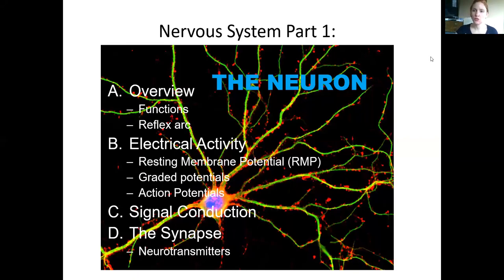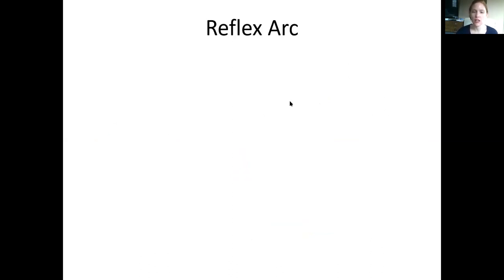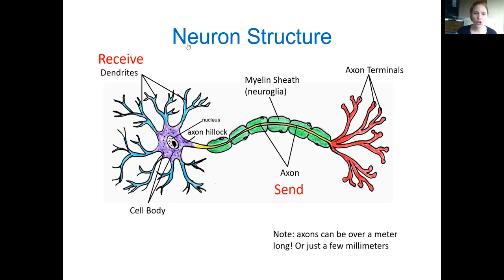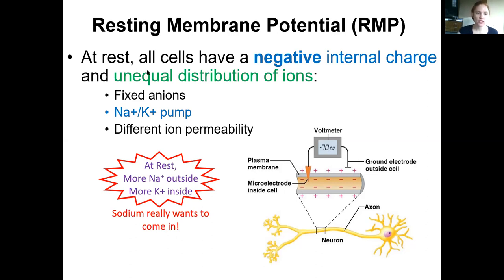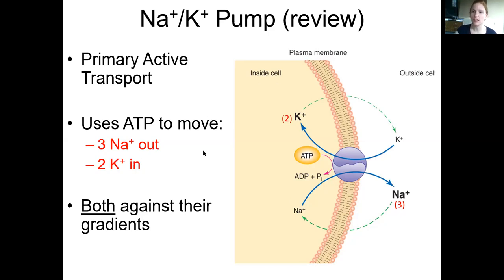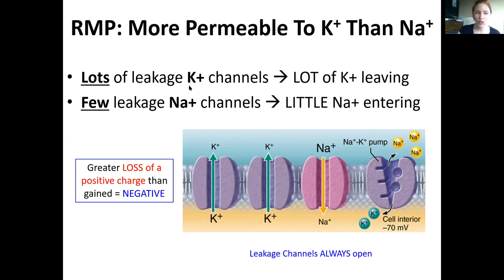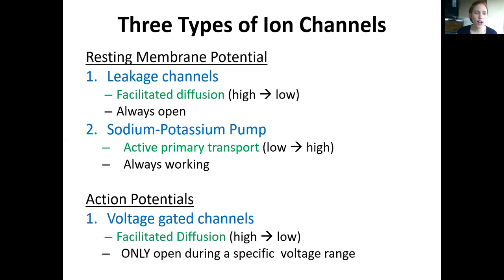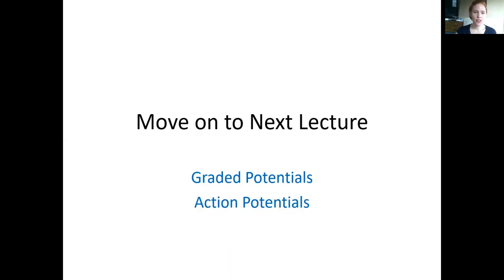Physi1 Neuron Reflex arc and RMP